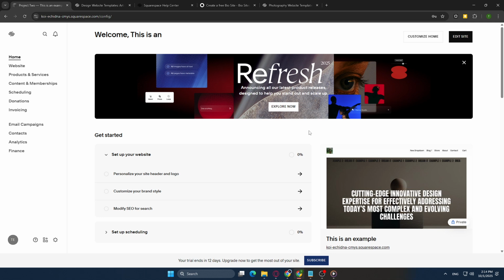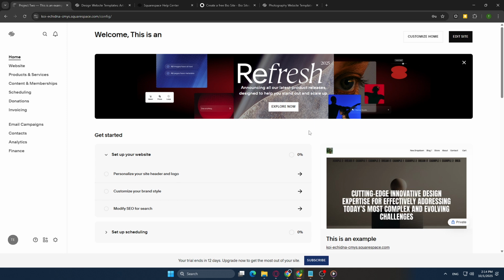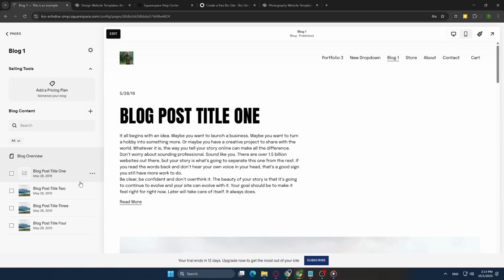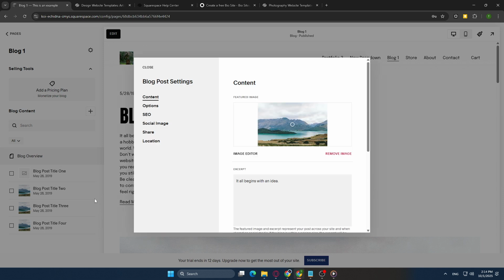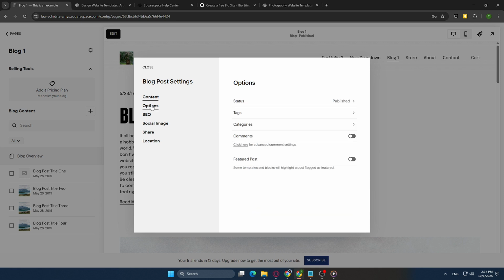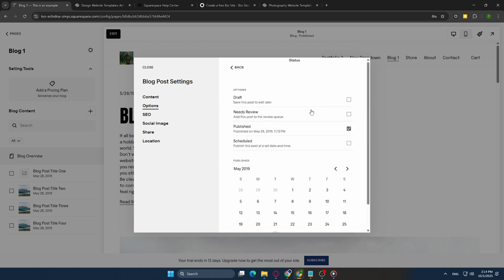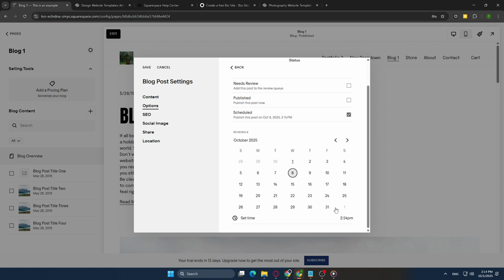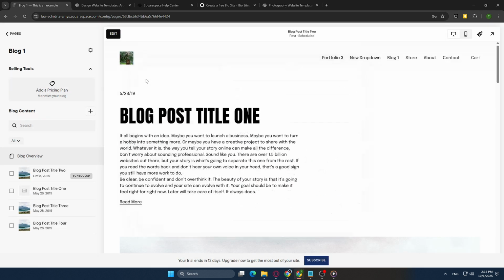How to change a blog post publication date on Squarespace 7.0